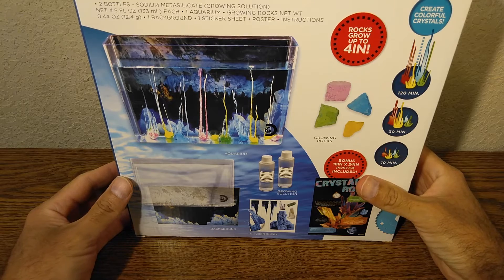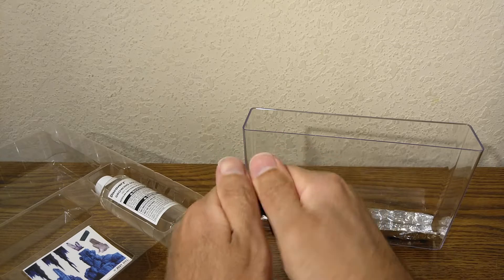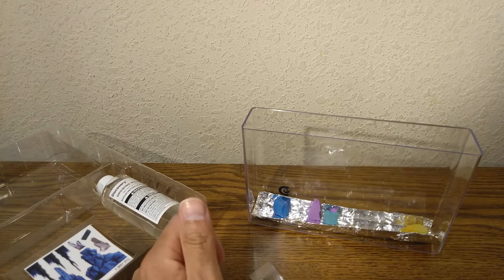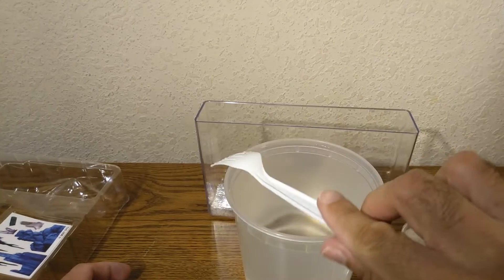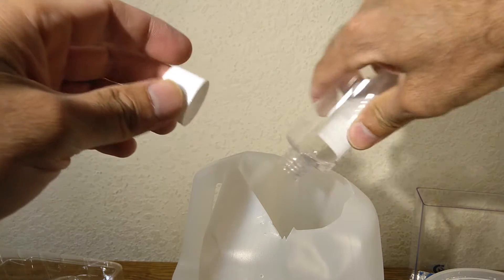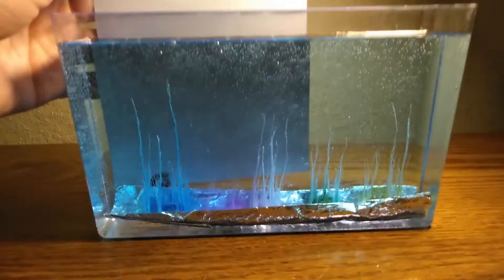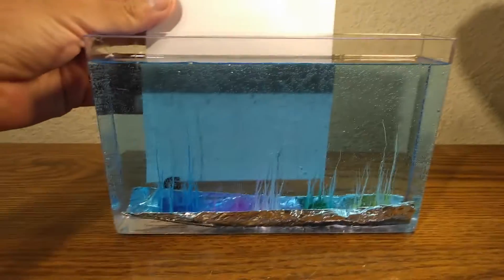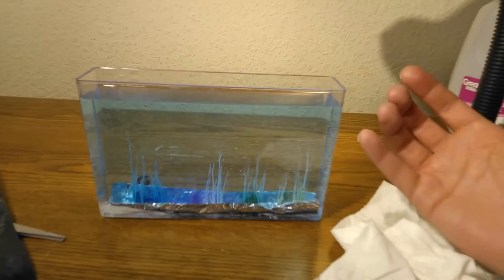Discovery Crystal Aquarium Instructions by Cool Science Projects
Here, we will be growing crystals inside an aquarium. Will this work? Will this be like the ones from the museum?